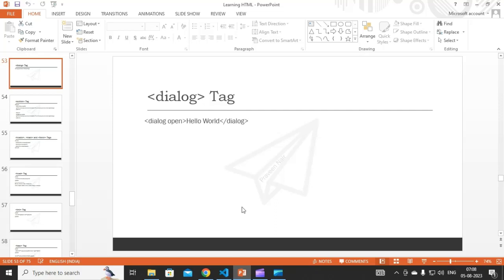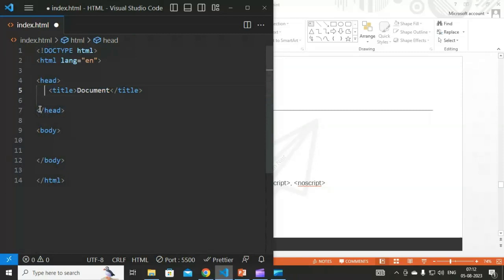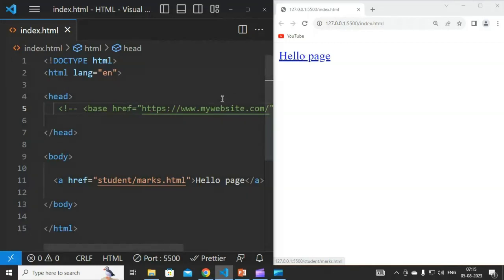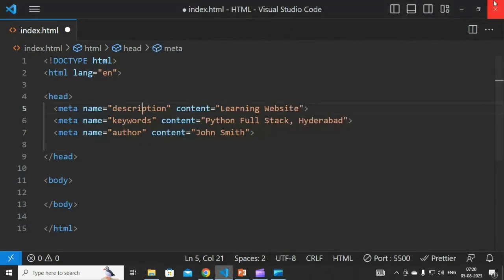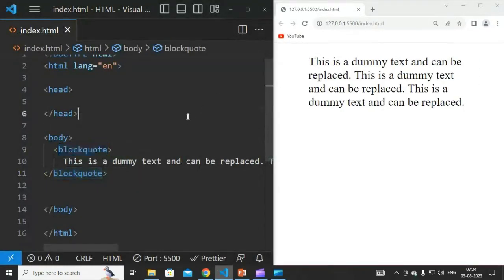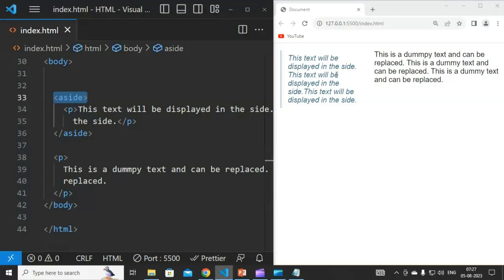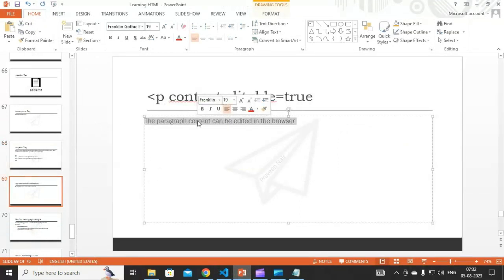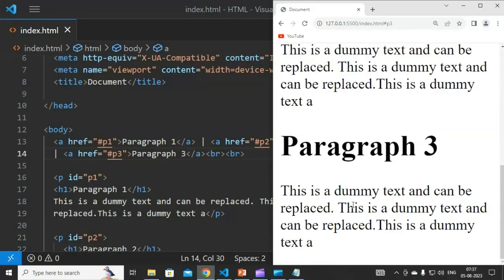#6 - HTML Tutorial for Beginners | Part 6